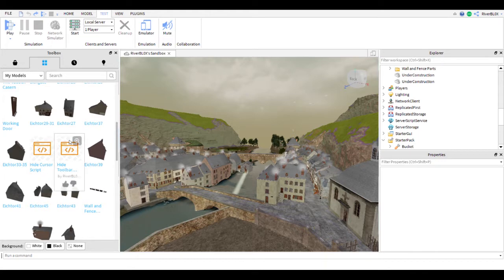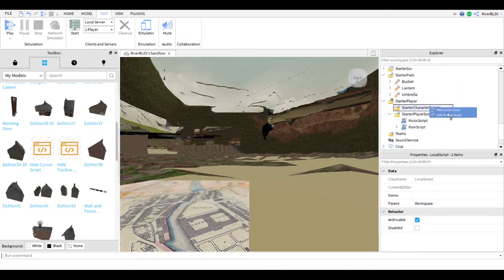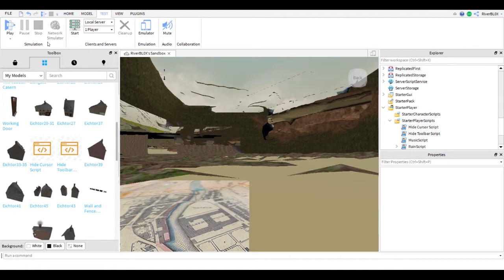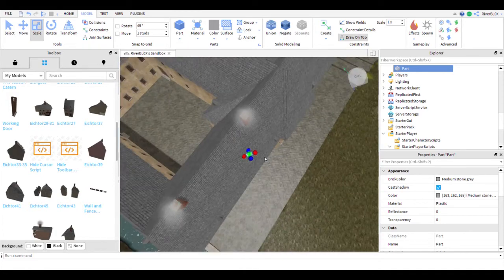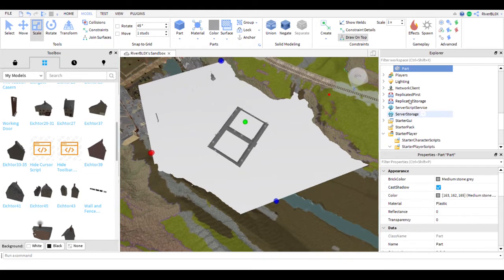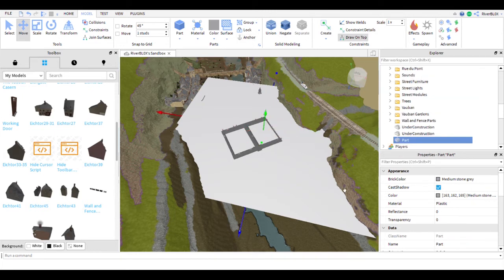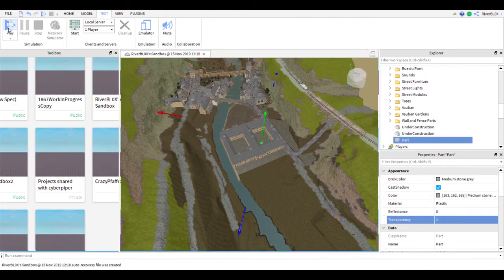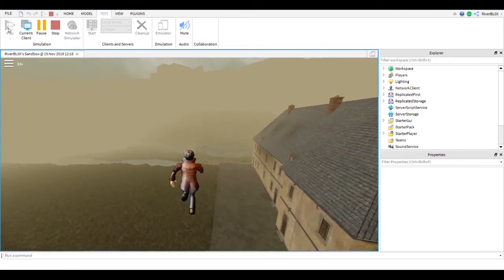Making Videos - Roblox 1867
Little-by-little, I am improving the quality of the videos that are uploaded to this channel. In this video, I will talk you through some of the latest techniques that I have used to produce a clean screen and a flycam effect. I'm continuing to learn new tricks and, hopefully, future 1867 videos will be even more clever, as I learn new skills!

(I've used the word 'rezzed' in my narrative. I think that this is a game-specific word that many listeners may be unfamiliar with. To 'rez' means to place an item within a virtual word.)

You can find the game 1867 upon the Roblox platform at the following link: